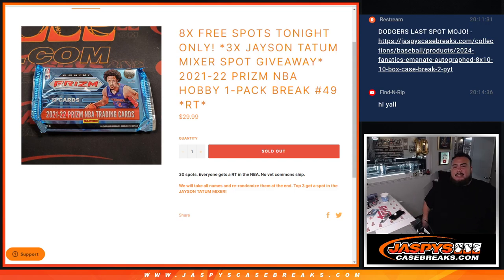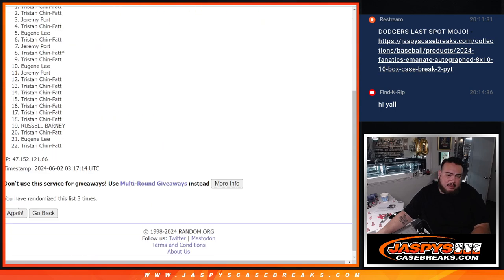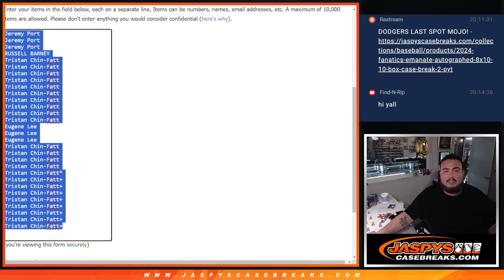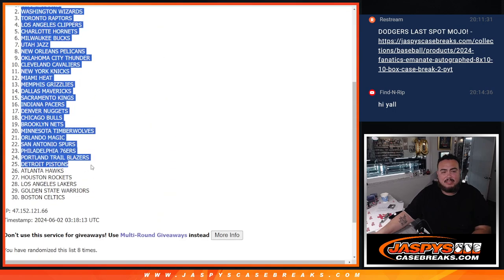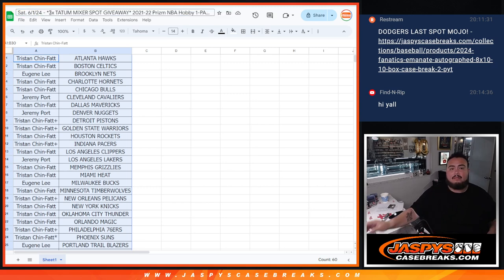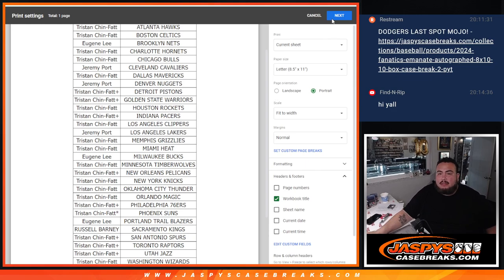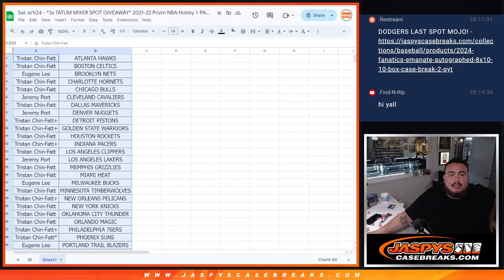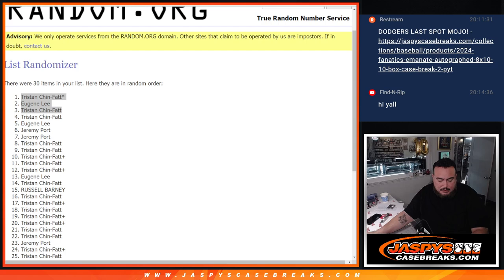Sat. 6/1/24 - *3x TATUM MIXER SPOT GIVEAWAY* 2021-22 Prizm NBA Hobby 1-PACK Break #49 *RT*